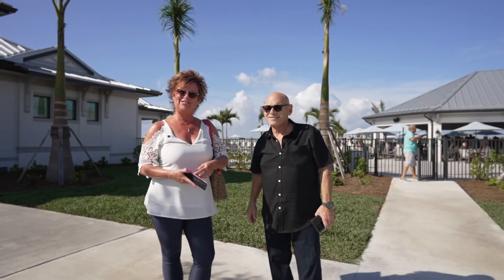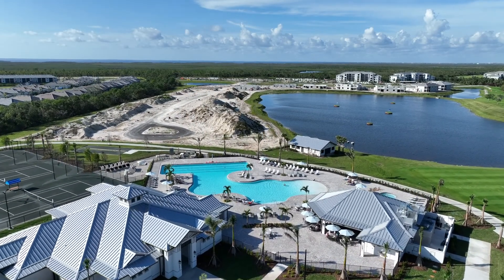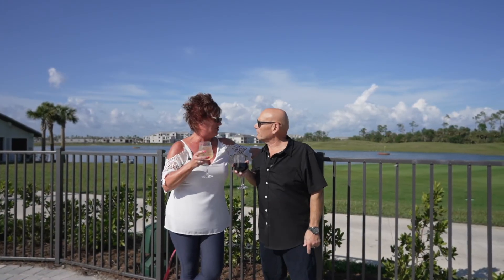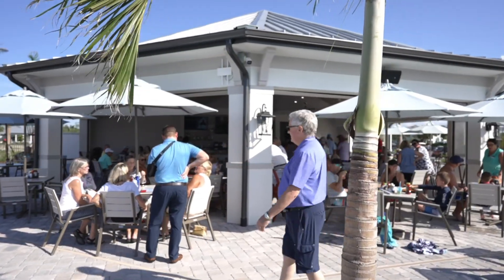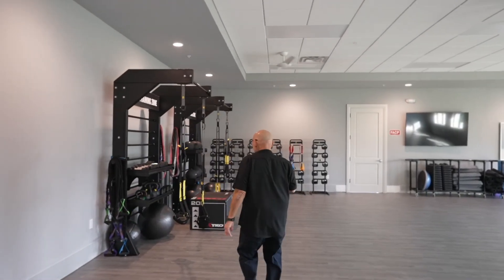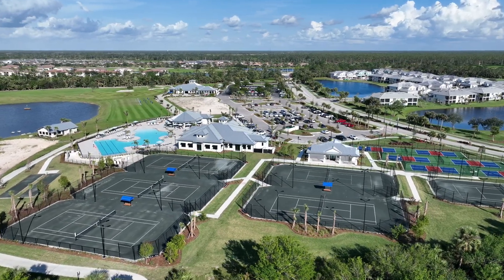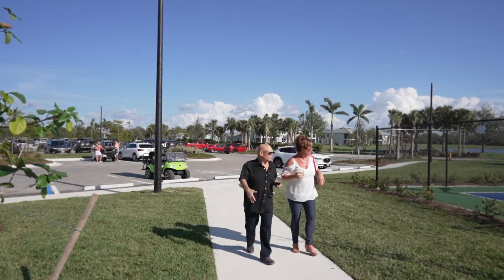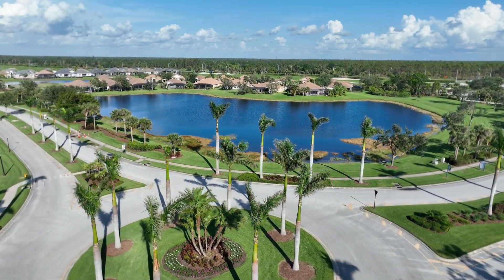Heritage Tiki Soft Opening